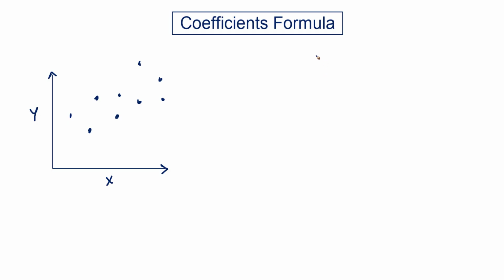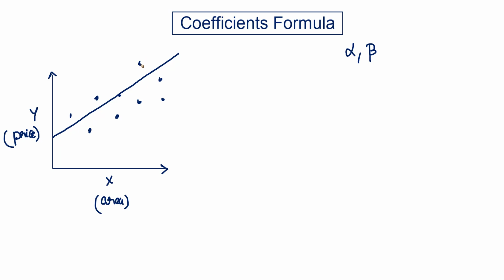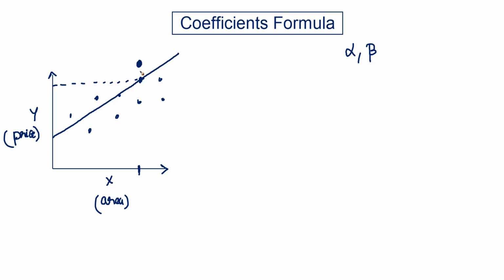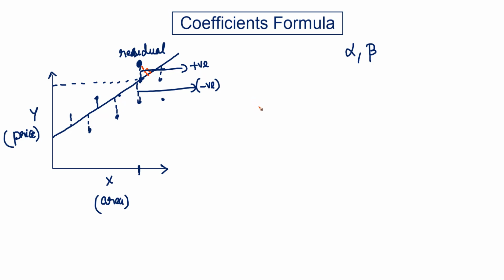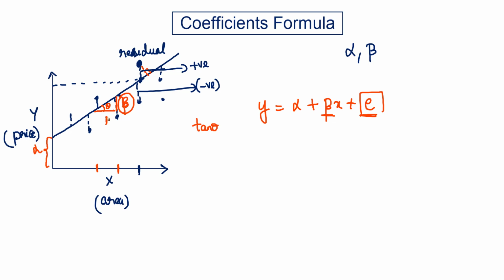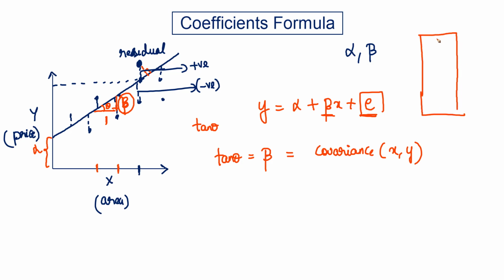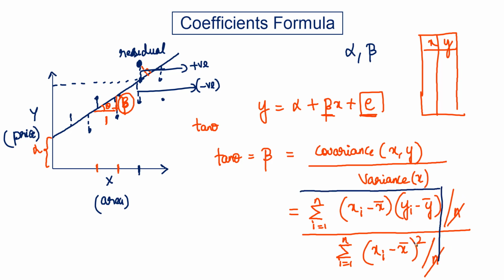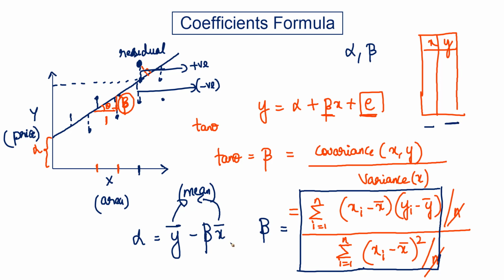Linear Regression in Machine Learning – Formula for Coefficient (2022)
Let's understand the formula for the linear regression coefficients. That is the formula for both alpha and the beta.

Now, if you have simple linear regression that does, you have just 1x variable in your data, you will be able to compute the values of alpha and beta using this formula.

Let's suppose you have the data where your x is your area and y is your price amongst various different candidates that is possible for the line of best fit, say, let's imagine that the linear regression determined a line like this, right? For this to be the line of best fit.

The sum of residuals of all these points should be the least should be the minimum. What do I mean by SQL, for example, for this particular data point of this line, this is not exactly falling on this line, isn't it, there's a certain distance between the actual value versus what is predicted by the linear regression for this particular value of x.

When x is this much, the linear regression is predicting your y, which is the price to be this much, isn't it, but the actual value of y is like somewhere over here, the vertical distance the distance along the y axis, between the line between the line and the actual value.

This is called as the receipt you will note that this is not the shortest distance, this is not the shortest vertical distance, this is the shortest distance, whereas the rest of you will is the distance measured along the y axis.